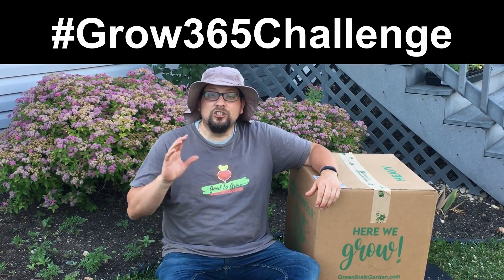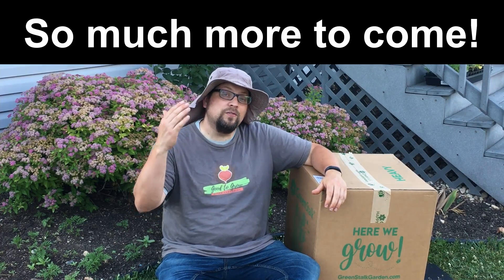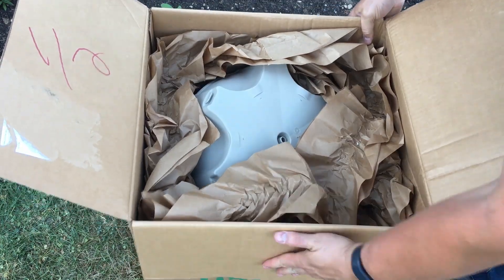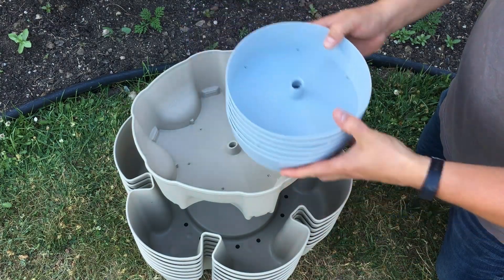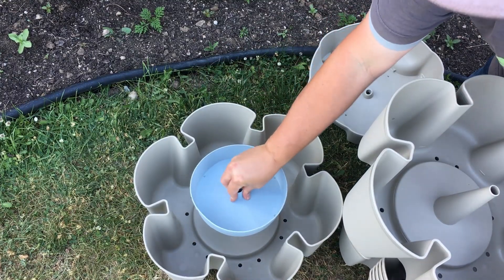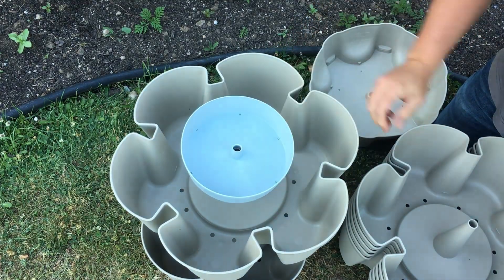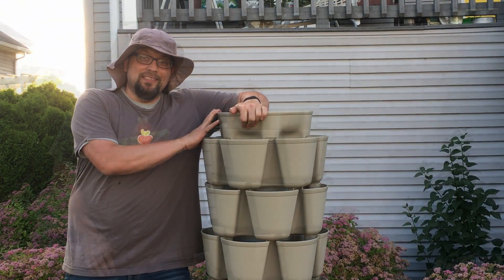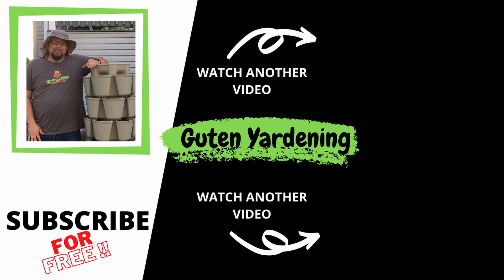Greenstalk Vertical Planter Unboxing | 2K Giveaway Announcement | Guten Yardening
and enter code: GUTEN

Today marks one year and one day since our first video on Guten Yardening, and so we are excited to mark this occasion with an unboxing of our first ever Greenstalk stackable gardening system.

This version of the greenstalk garden is a seven tier vertical garden, and it is going to help us maximize the limited space that we have.  In this video, we show you how to assemble a greenstalk garden. This might be a great fit for you if you have a small or urban setting.  This greenstalk garden will provide us with the ability to grow 42 vegetables in a tiny space.

This video is also a celebration video as we mark 2000 community members.

Thank you so much for your support over the past year!